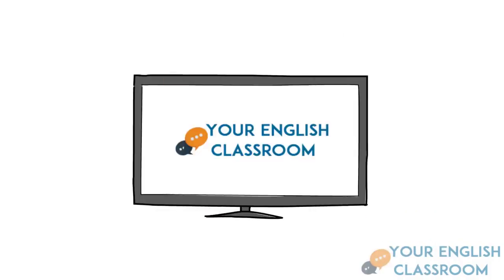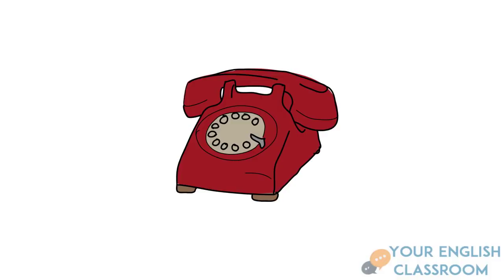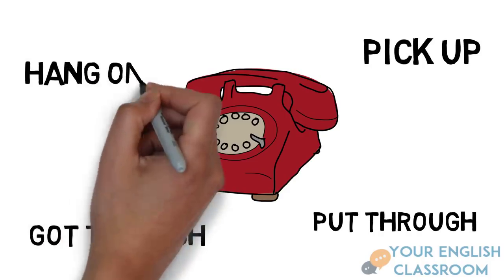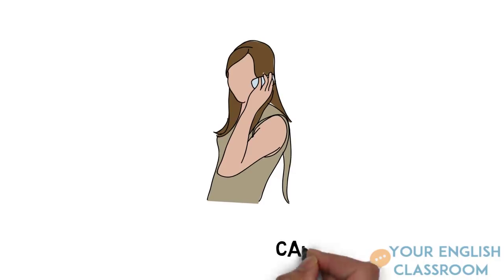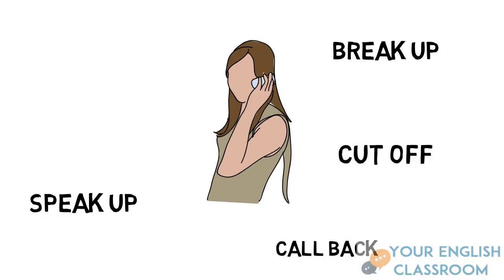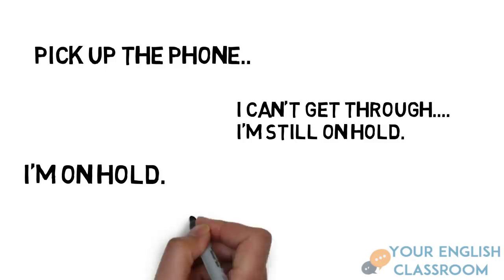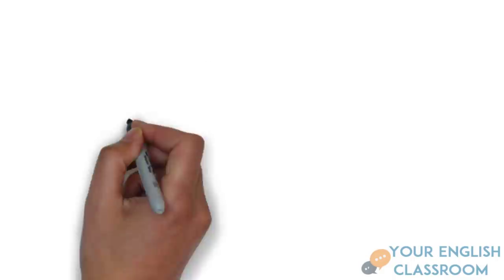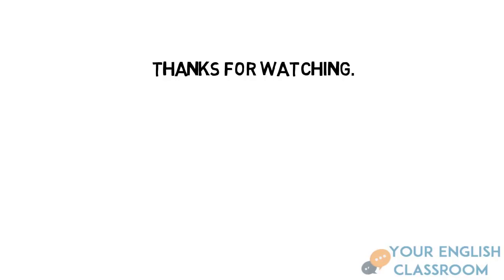Learn English Vocabulary- Telephone Phrasal Verbs for Conversation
English Vocabulary - Telephone Phrasal Verbs for Conversation.

Hello everyone, thanks for coming back to 'Your English Classroom'!
In this video we will start looking at phrasal verbs! This is hopefully the first lesson of many about phrasal verbs- and we will begin with telephone phrasal since so many of us are addicted to our phones! I will teach you how to use common telephone phrasal verbs in the easy English lesson. Improve your English conversation, pronunciation and vocabulary now with this simple lessons.

Let us know what videos you would like to see in the COMMENTS section and give us a THUMBS UP with the LIKE button if you would like to see more videos.